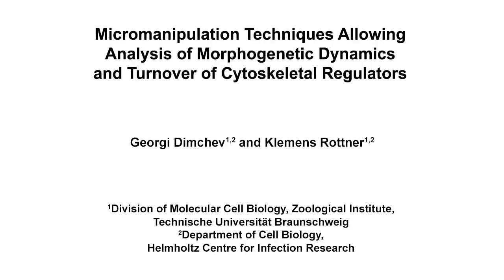Morphogenetic Dynamics & Turnover: Cytoskeletal Regulators l Protocol Preview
Micromanipulation Techniques Allowing Analysis of Morphogenetic Dynamics and Turnover of Cytoskeletal Regulators -  a 2 minute Preview of the Experimental Protocol

Georgi Dimchev, Klemens Rottner
Technische Universität Braunschweig, Division of Molecular Cell Biology, Zoological Institute; Helmholtz Centre for Infection Research, Department of Cell Biology;

We describe how micro- and photomanipulation techniques such as FRAP and photoactivation enable the determination of motility parameters and the spatiotemporal dynamics of proteins within migrating cells. Experimental readouts include subcellular dynamics and turnover of motility regulators or of the underlying actin cytoskeleton.